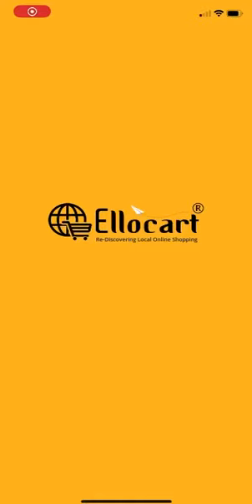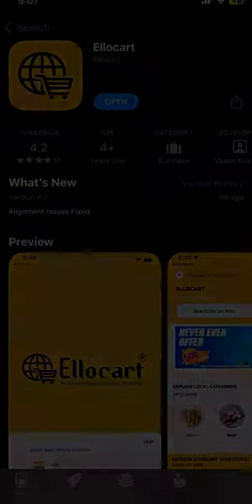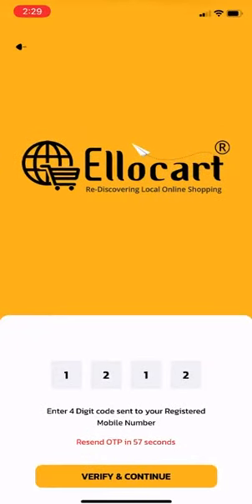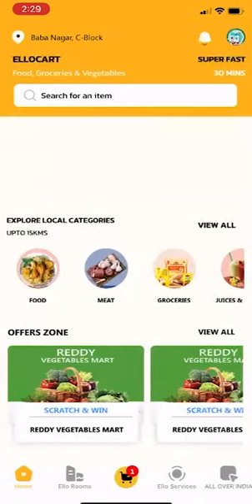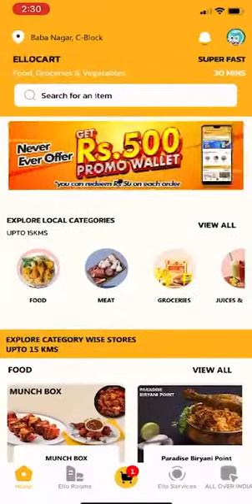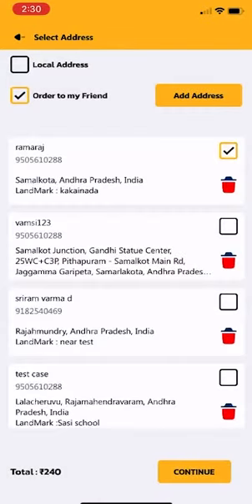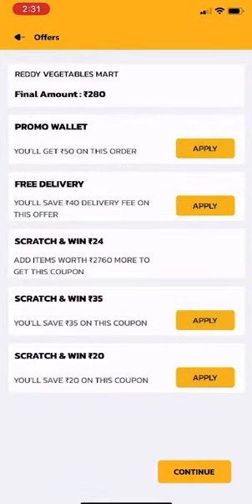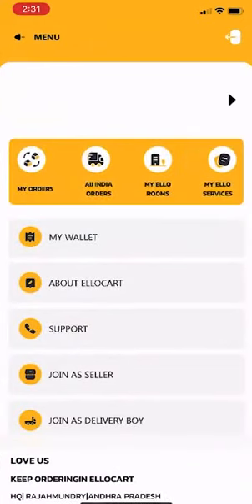How to Install Ellocart app | How to Order on Ellocart